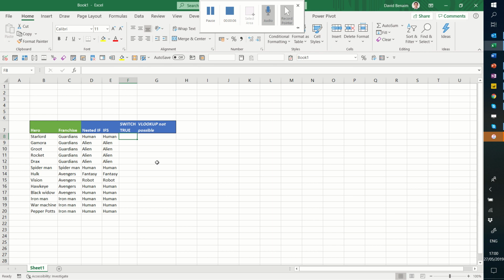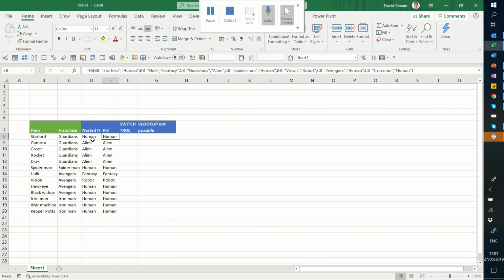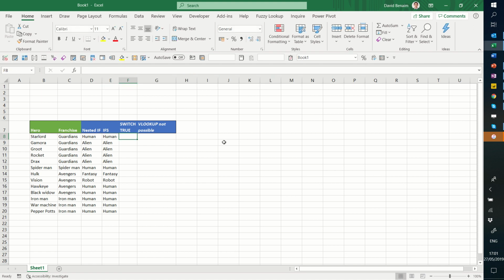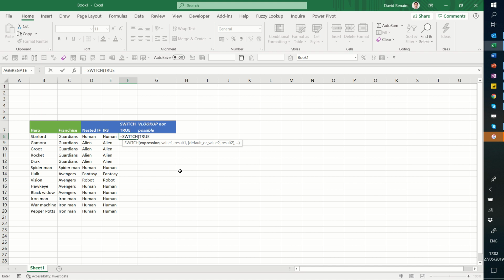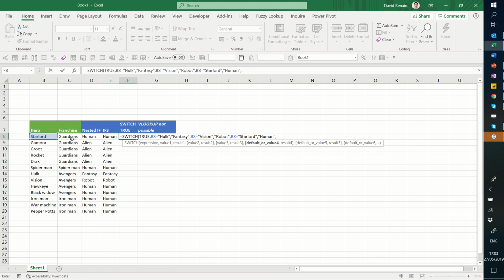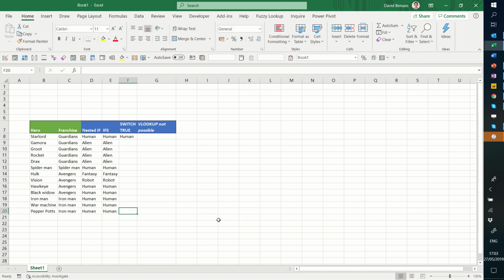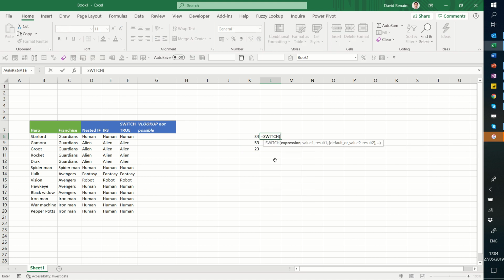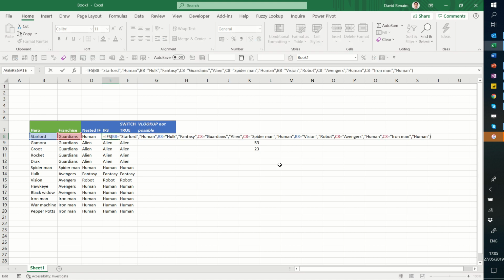Using SWITCH TRUE in Excel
The revolutionary SWITCH function allows a simple syntax for the historical nested IF craziness, but in its raw form it can only work with one column & equality. The easy to learn SWITCH TRUE pattern takes off this restriction!